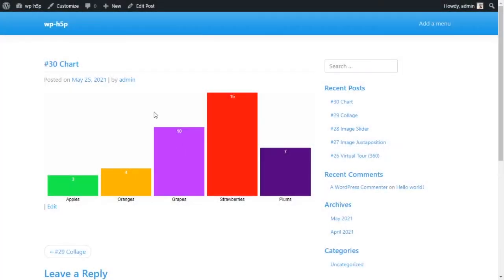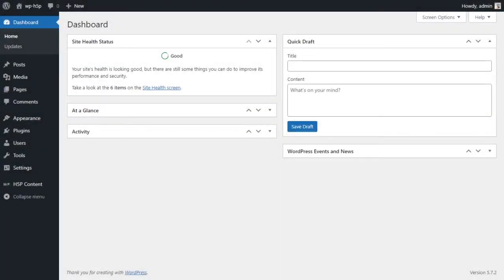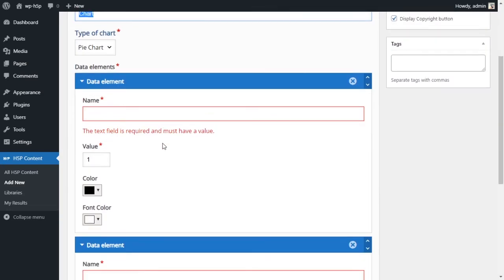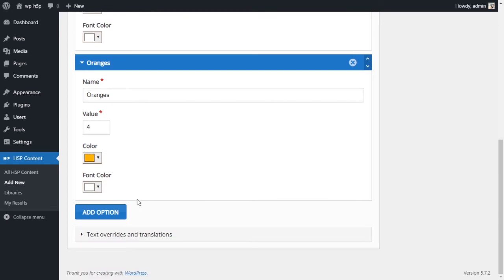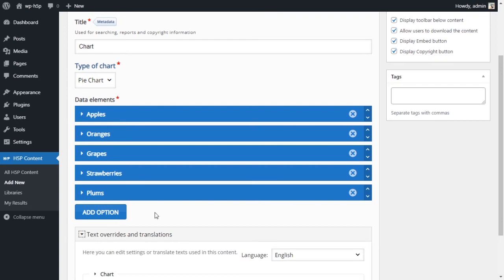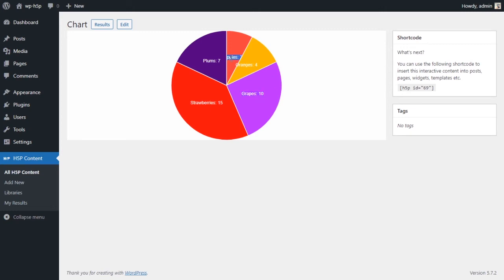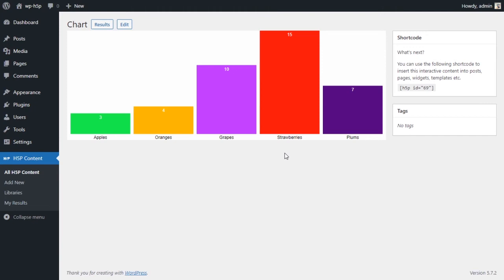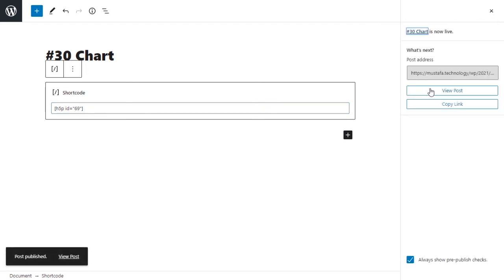#30 interactive student activities - H5P Creating a Chart (WP) Tutorial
Timestamps:
0:00 - Intro
0:55 - Installing the Chart module
1:28 - Adding data and formatting
4:21 - Previewing the activity
6:02 - Adding the activity to a WordPress post